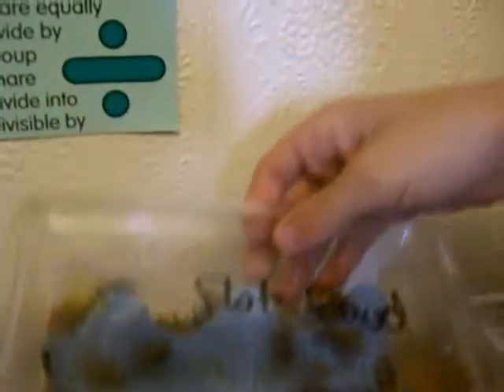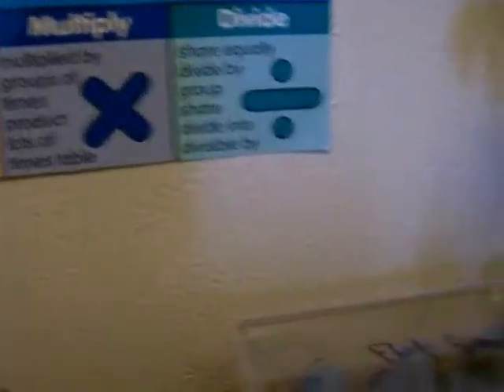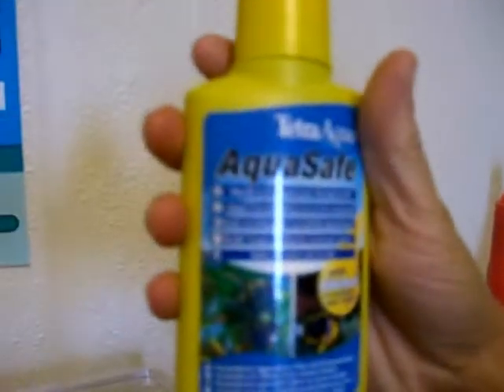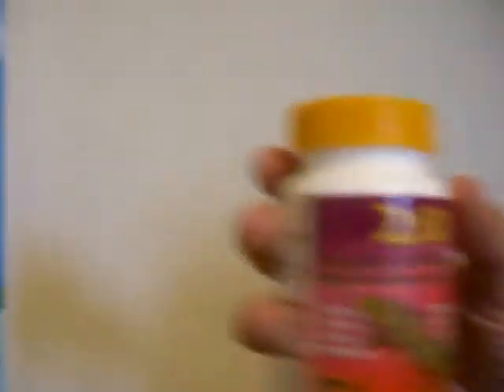My new Fire Belly Toads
Just some new herps